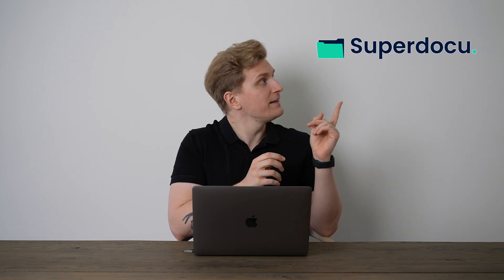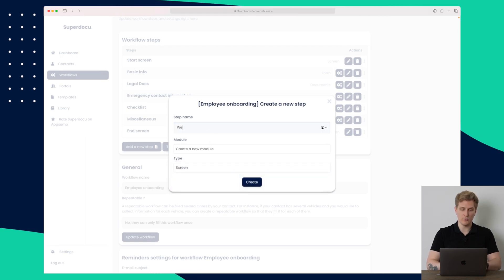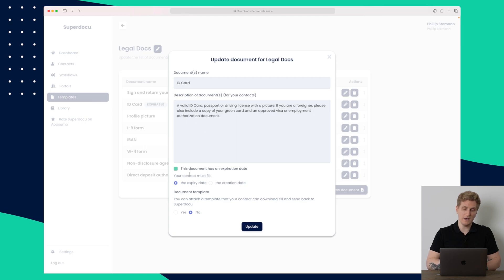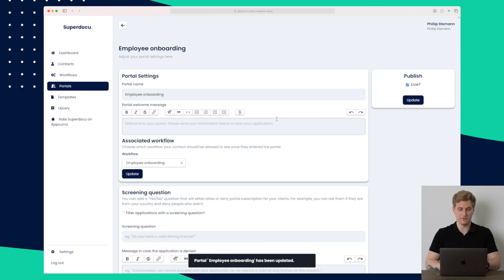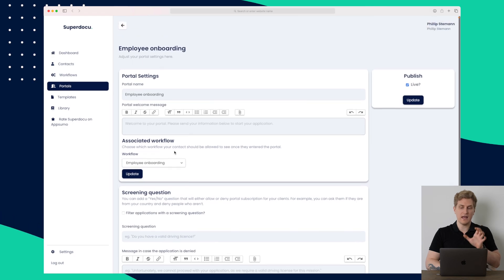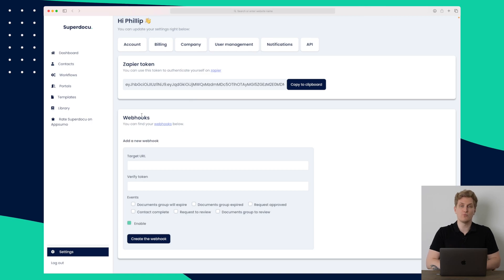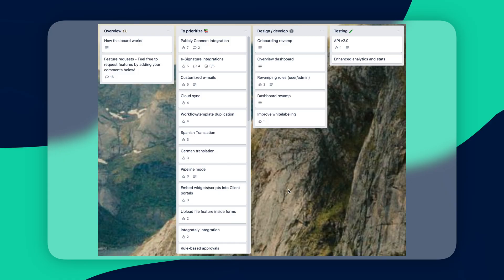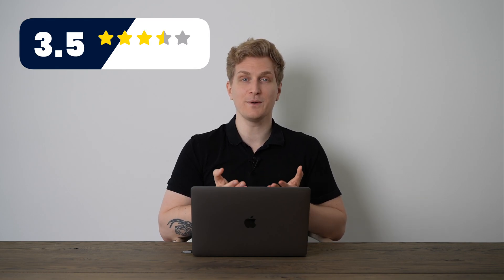Superdocu review - Onboard clients and colleagues faster | FileInvite alternative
Onboarding is something all companies have trouble with at some point. With Superdocu you can easily speed that process up.

00:00 Introduction to Superdocu
00:22 Superdocu Features
09:11 Superdocu Pricing
09:55 Alternatives to Superdocu
10:32 Future of Superdocu
11:27 Pros & Cons Superdocu
11:52 Last thoughts about using Superdocu